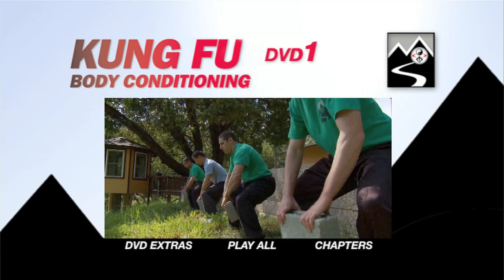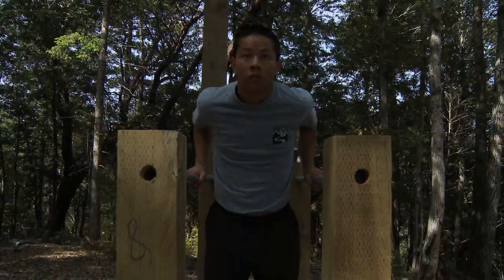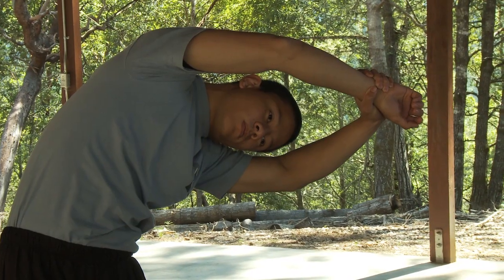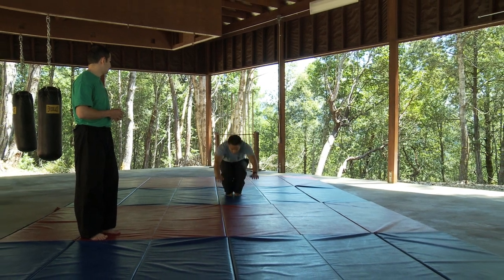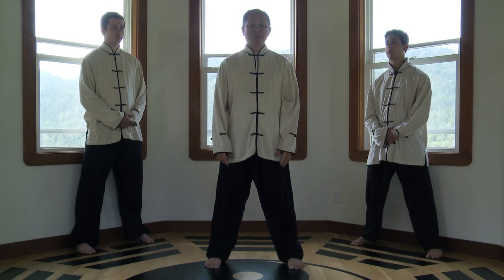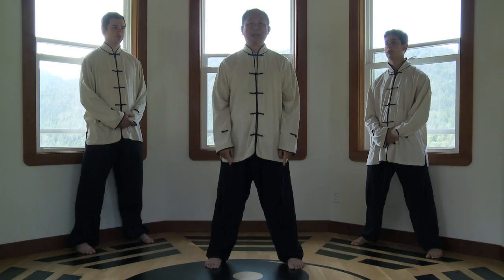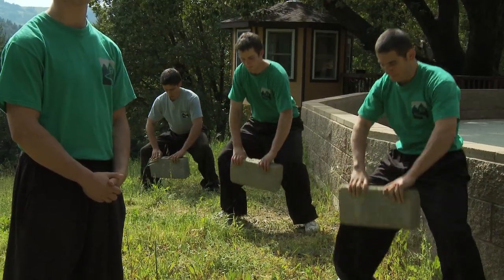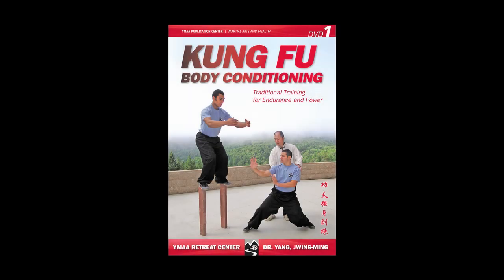Kung Fu Body Conditioning (YMAA Trailer 3) 功夫強身訓練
DVD from YMAA.com. The YMAA Retreat Center in Northern California is a kung fu training center, like a modern-day Shaolin temple. Master Yang, Jwing-Ming has selected a handful of students to live and train there with him for ten years. This nonprofit center was built starting in 2005, and the 10-year program began in 2008.This DVD is the first in a series documenting the training at the Center, and offering a home version for those interested in learning authentic kung fu.Kung Fu Body Conditioning DVD 1 - published March 2011.

Trailer #3 shot by cinematographer Craig Atkinson, with Rii Kanzaki. DVD Edited and Authored by Ocean Silver. Directed by David Silver.

Body conditioning is the necessary first step in traditional kung fu training. This regimen is designed to strengthen the entire body's structure preparing it for the rigors of martial arts practice. These traditional body-conditioning methods will gradually strengthen your bones, joints, and muscles, allowing you to develop speed, root, and explosive power without injury. You will become more fit and flexible, you will improve the health of your spine and internal organs, and you will enhance your cardiovascular endurance.

Body conditioning includes stretching, strength-training, tumbling drills, and outdoor training methods, such as running, rope climbing, and rock throwing. This total body workout is balanced with qigong meditation techniques that are essential for all martial arts styles. Dr. Yang, Jwing-Ming teaches the fundamentals of meditation, with details about posture, the qi (energy) circulatory system, and how to properly practice Qigong Meditation to increase your martial power.

Includes one-on-one instruction by Dr. Yang of Embryonic Breathing, Laogong Breathing, Yongquan Breathing, Four Gates Breathing, and Martial Arts Grand Circulation.